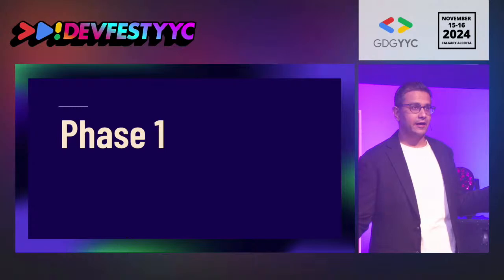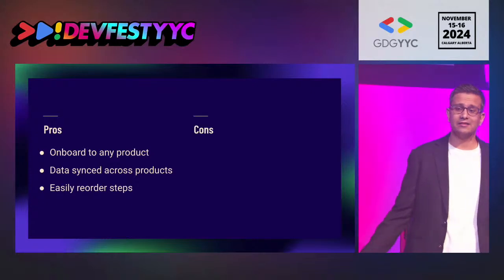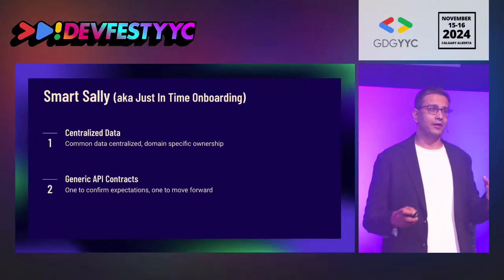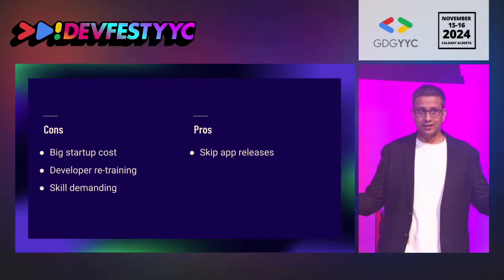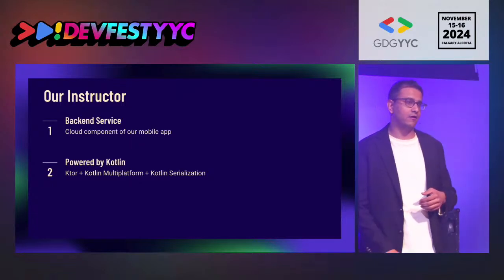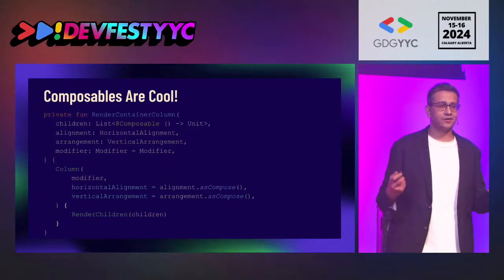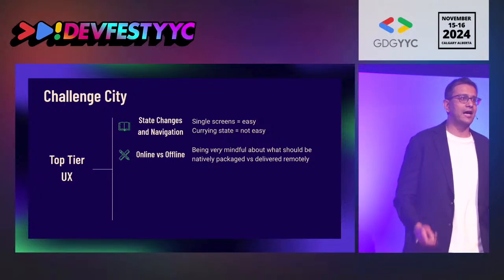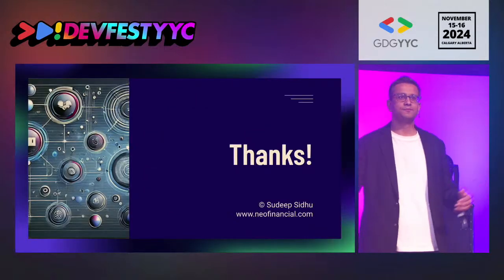Neo's Adventure: Leveling Up with Server-Driven UIs | Sudeep Sidhu | ᐳᐅ!DEVFESTYYC 2024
Ever wondered how to transform a complex onboarding process into a well-oiled machine? Dive into Neo's story of revamping fintech onboarding with server-driven mobile UIs. This talk will take you through the unexpected challenges we faced, the wins that supercharged our efficiency and team productivity, and how we tackled monitoring and incident response in real time. With stories of trial, triumph, and innovation, you'll walk away with insights to level up your product development game. Perfect for those who love stories of tech evolution, team wins, and making the impossible possible!